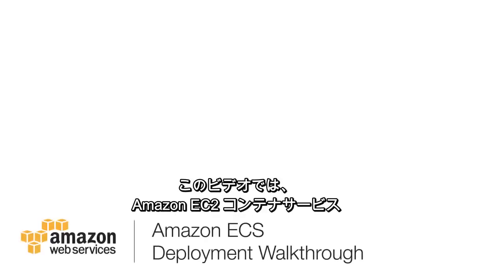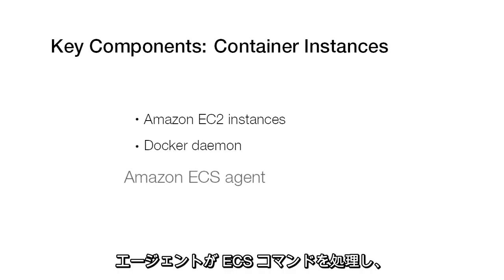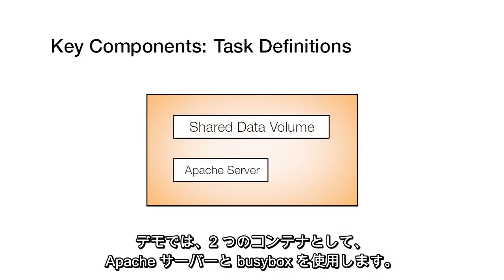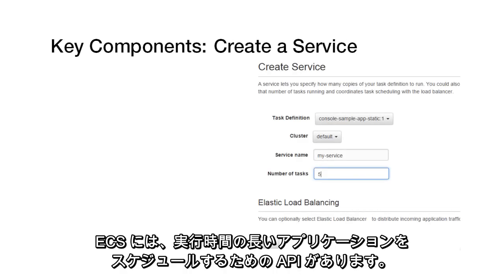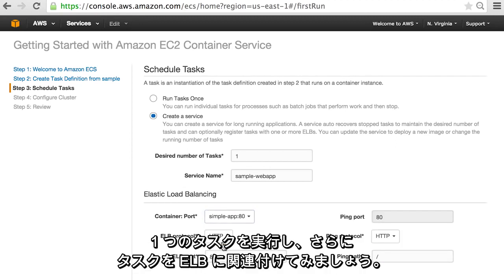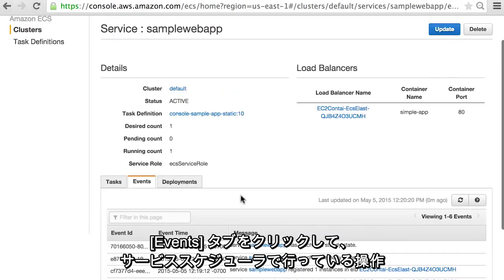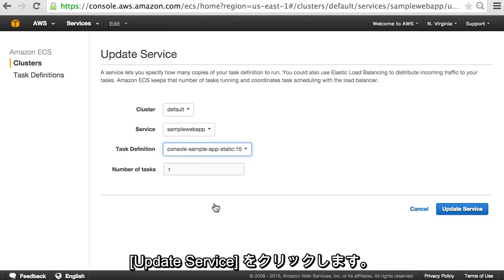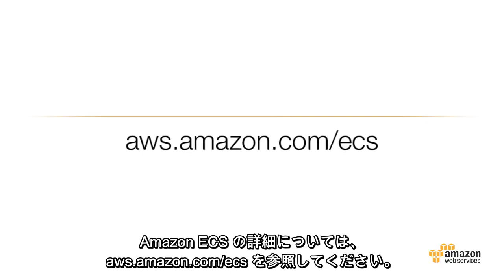Amazon EC2 Container Service (ECS) のデプロイ- AWS を使ったシンプルなクラウドホスティング（日本語字幕）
Amazon EC2 Container Service（ECS）は、Docker コンテナをサポートするコンテナ管理サービスであり、Amazon EC2 インスタンスの管理対象クラスタ上でアプリケーションを簡単に実行できます。詳細は をご覧ください。